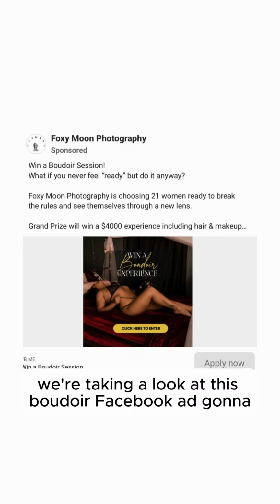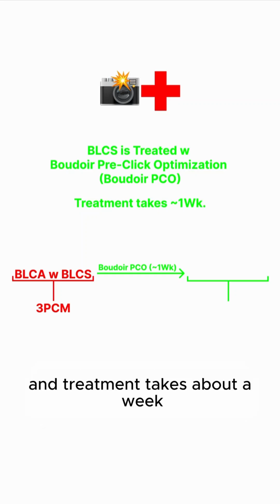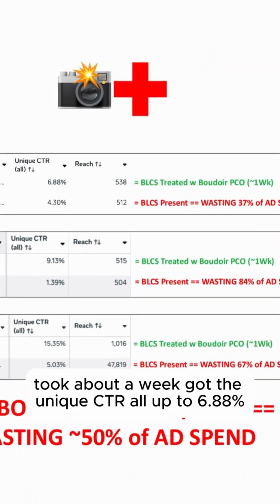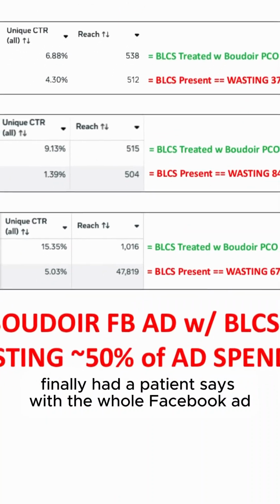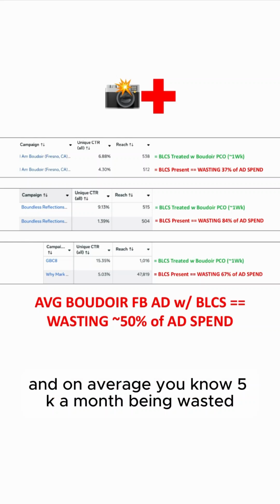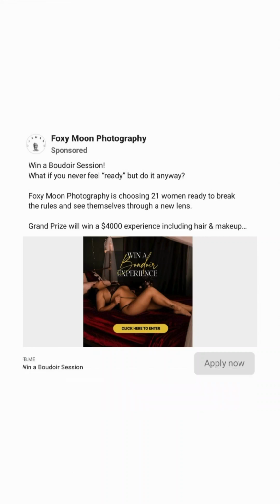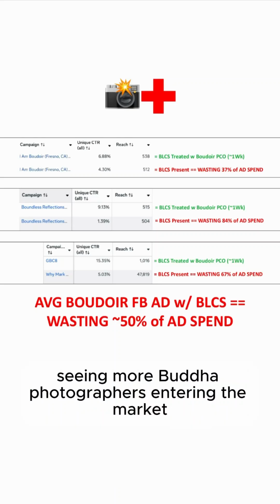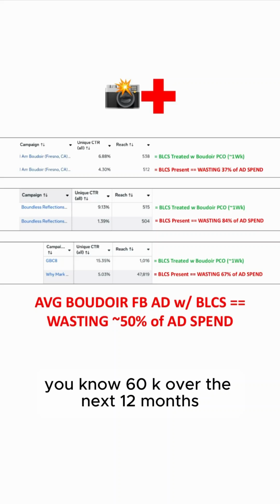How A Boudoir Facebook Ad Loses Its Best Click Opportunity In The First Frame Every Single Time